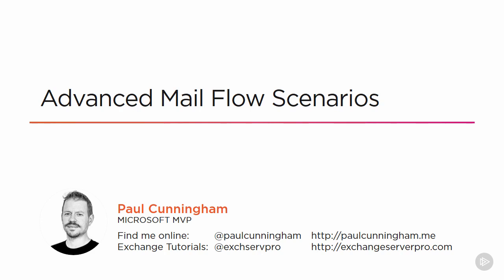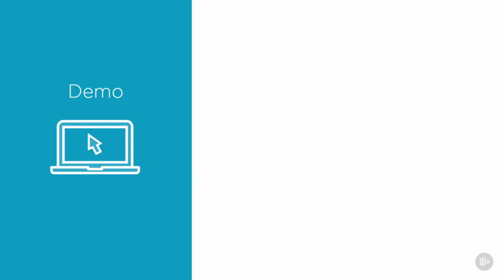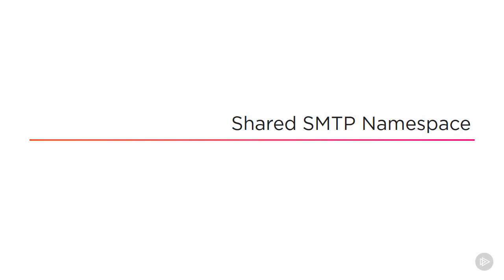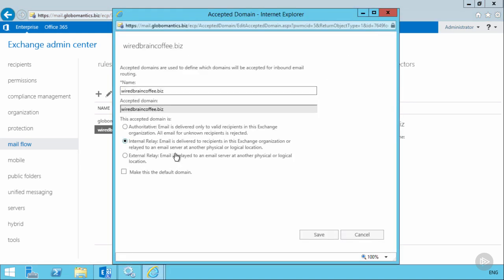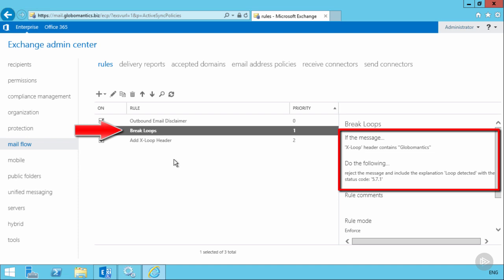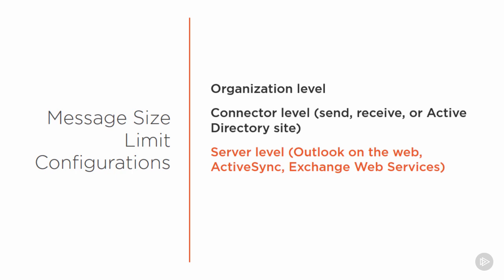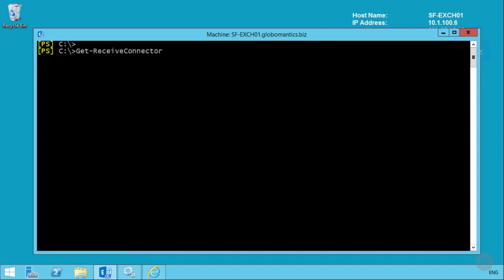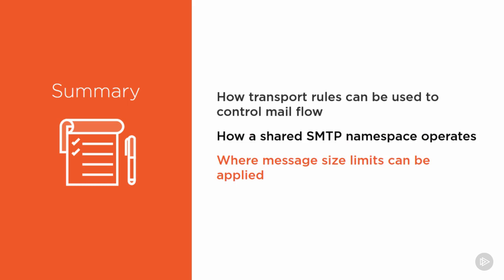Exchange 2016 Tranport Advanced Mail Flow Scenarios 08